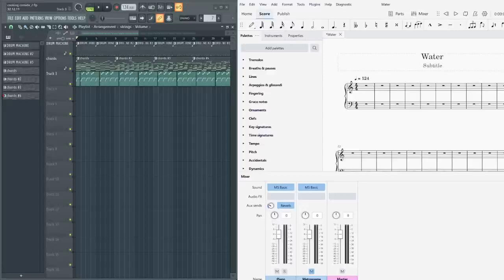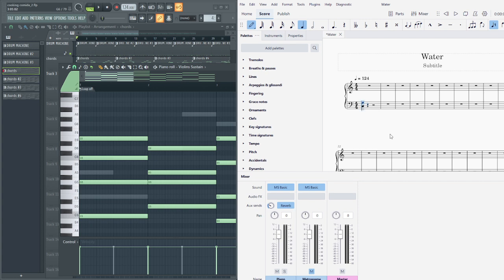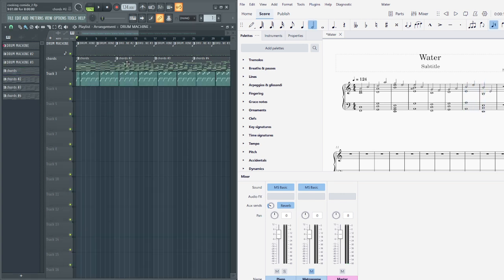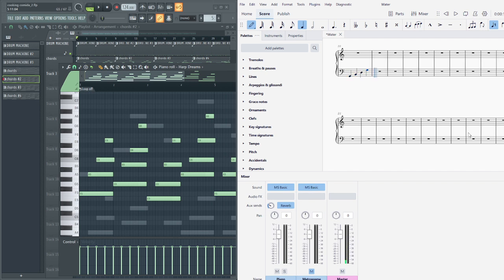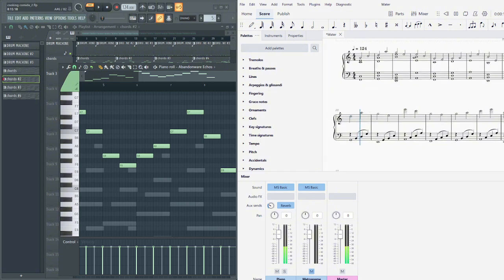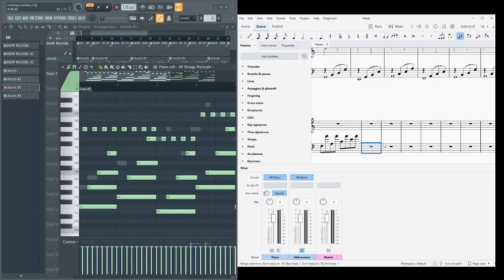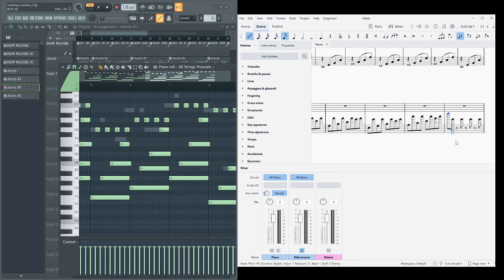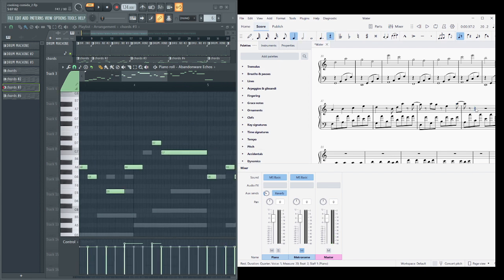How to Transcribe An FL Studio Beat Into MuseScore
Here's a voice-over video explaining my process of transcribing FL Studio beats into MuseScore sheet music. Enjoy!

*Timestamps*
0:00 Intro
0:19 Bringing chords over
1:44 How to add a second voice
2:34 Second part
4:16 Third part
7:17 Finished product
8:11 outro